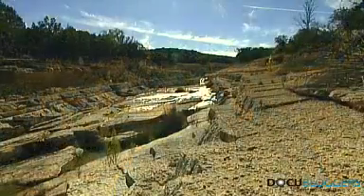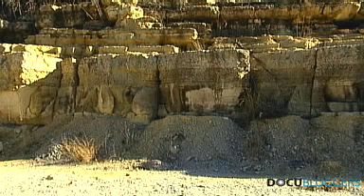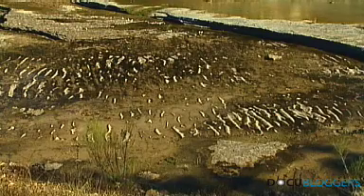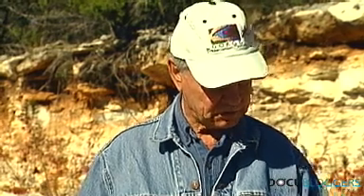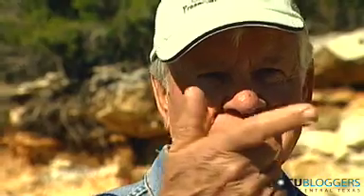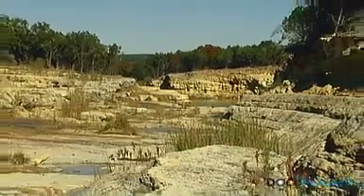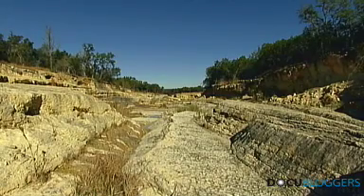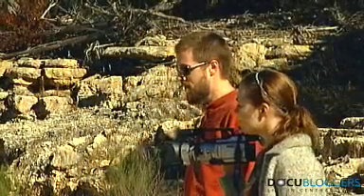Canyon Lake Gorge Web Extra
While visiting the Canyon Lake Gorge, we were fortunate enough to run into geologist Bill Ward.  Bill spoke with us in great depth about the significance of the Gorge, and what it means to scientists studying the geological evolution of our region.